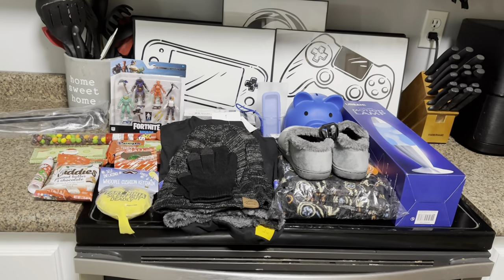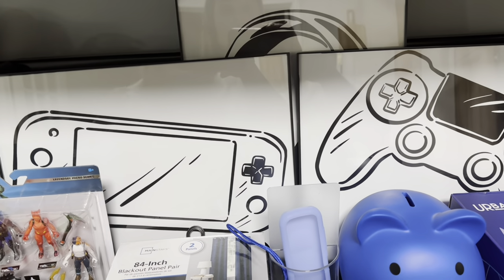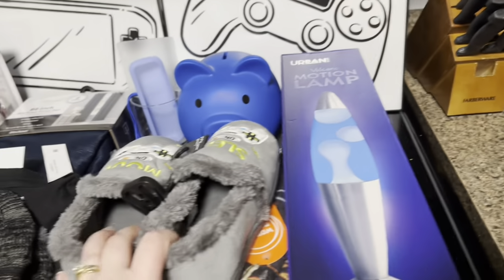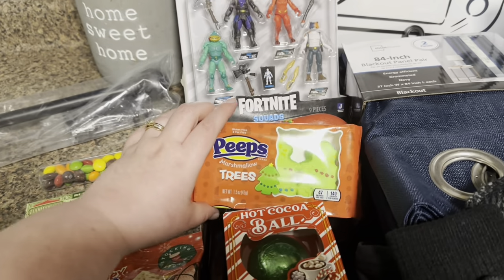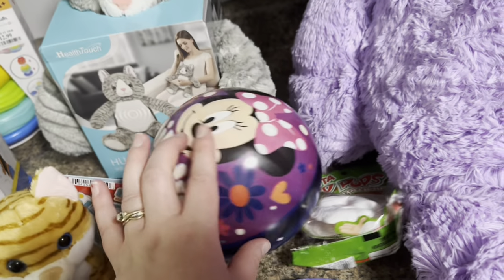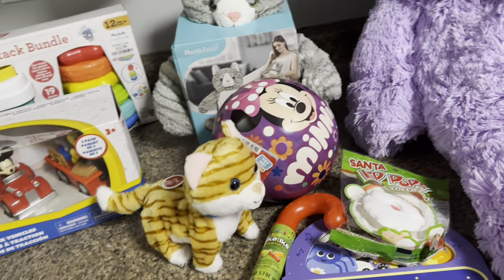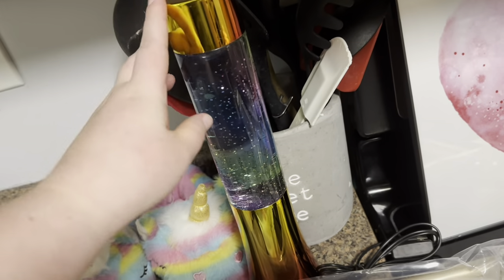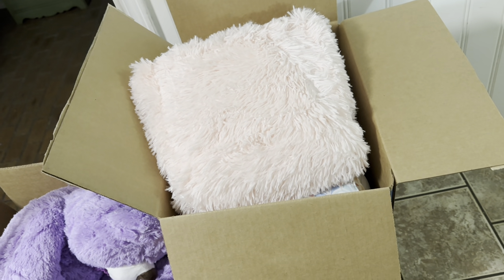VLOGMAS DAY 15 || WHAT I GOT MY 3 KIDS FOR CHRISTMAS + STOCKING STUFFERS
In todays video, I’m sharing what I got my 3 kids for Christmas as well as what they are getting in their stockings.

🩷MY MEAL PLANNER

deckard.lindsay

🌸 A little about me: My name is Lindsay. I’m from a little town in Missouri. I am 29 years old and I am married to my high school sweetheart, Terry and we have 3 kids: Liam, Brystal, and Rylea. I work in the medical field and my husband is a diesel mechanic.